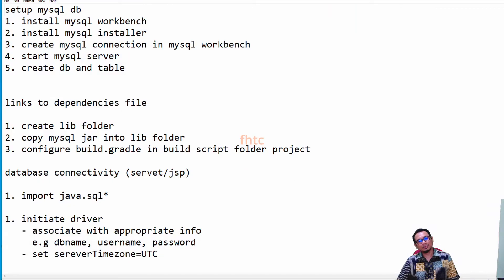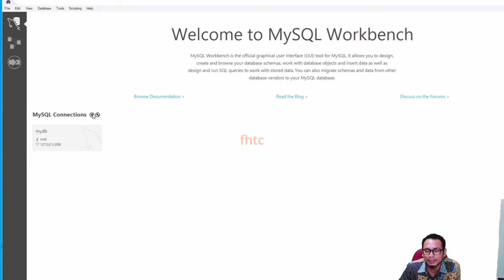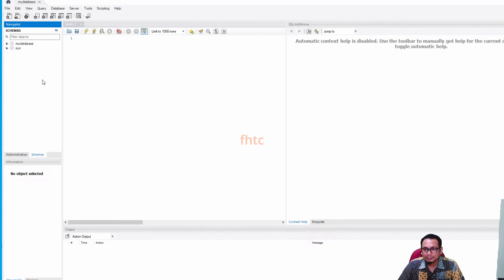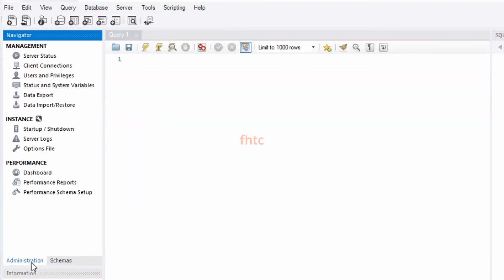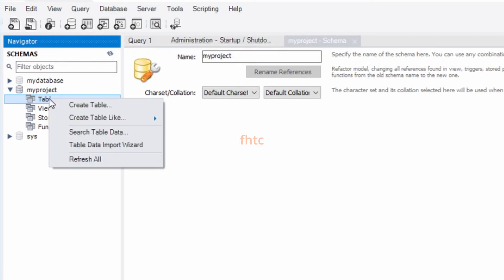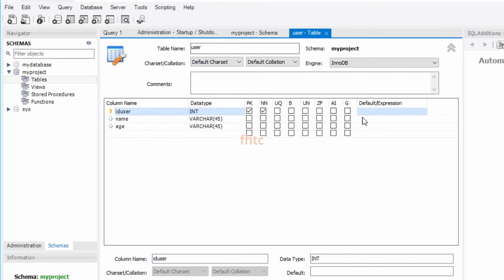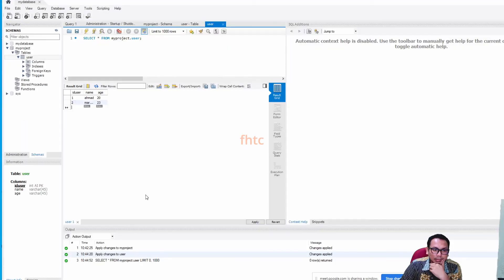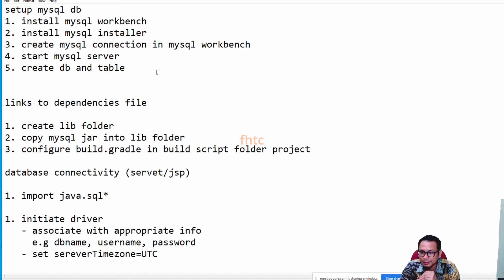Setup MySQL Server and Create Database Connection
Installer required:

1. MySQL Workbench
2. MySQL Installer